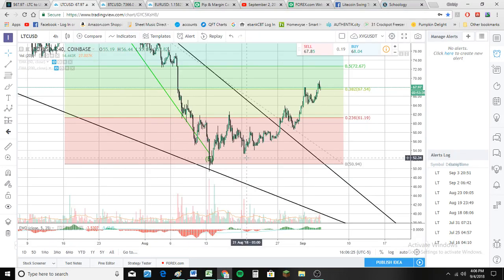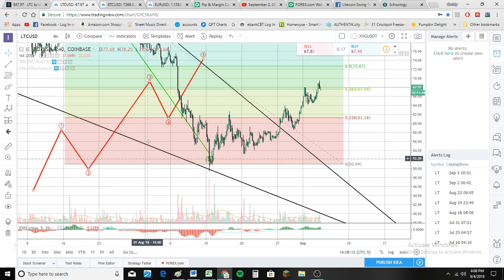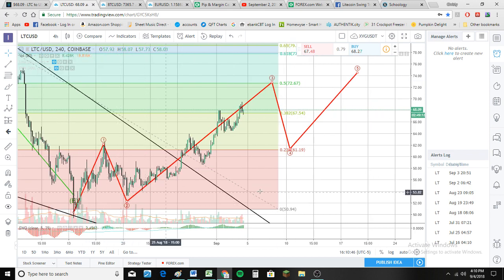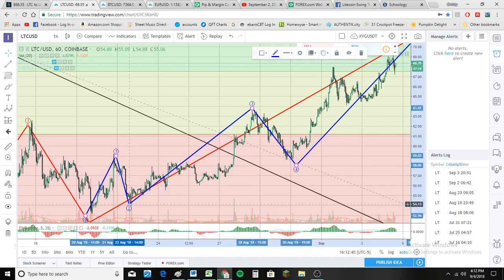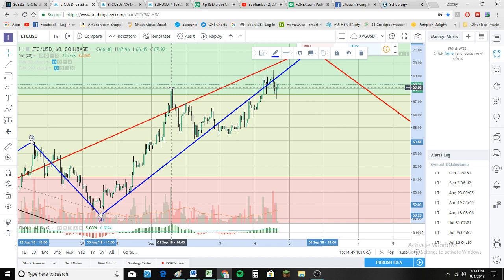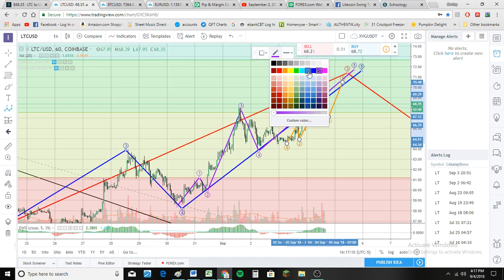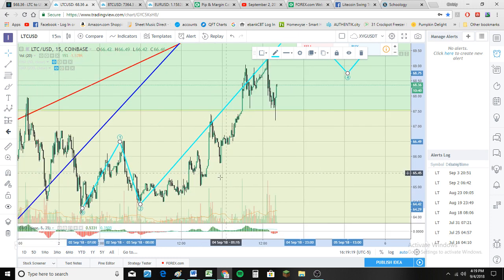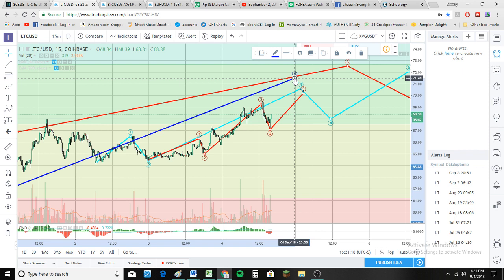Litecoin TA 9/4/2018: Bullish or Bearish? Can you know? Can you trade when you don't know?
We take a look at Litecoin again and discuss the different count possibilities.  We discuss trading even if uncertain about the Elliott Wave Count.